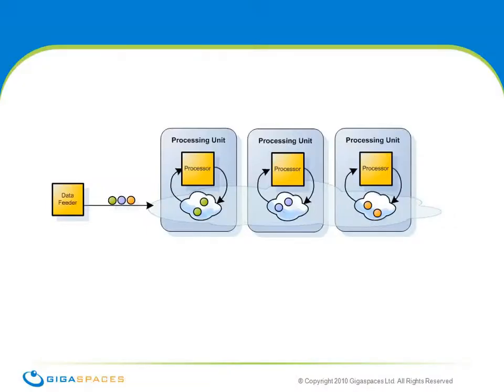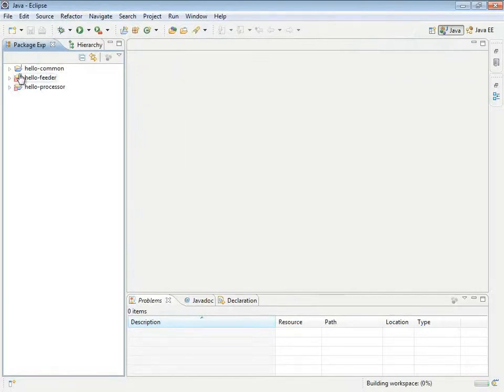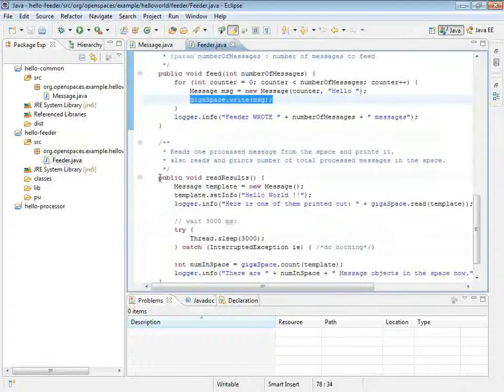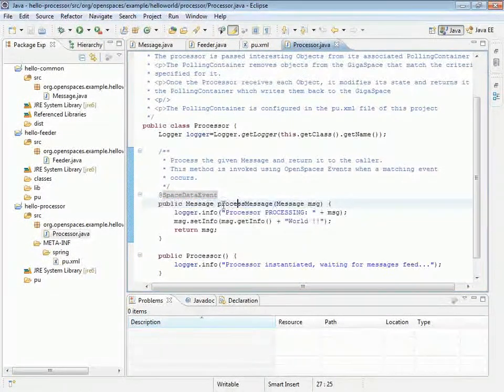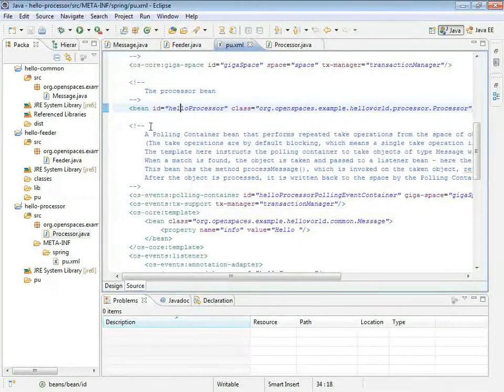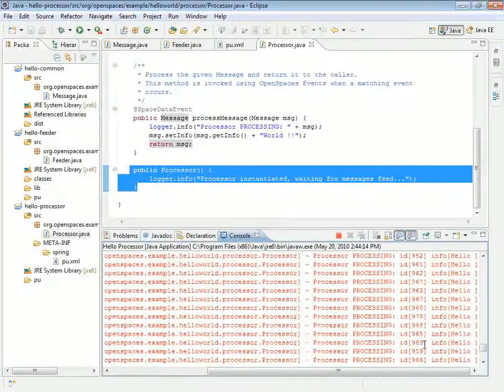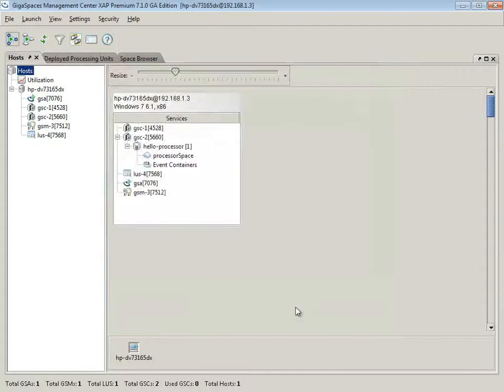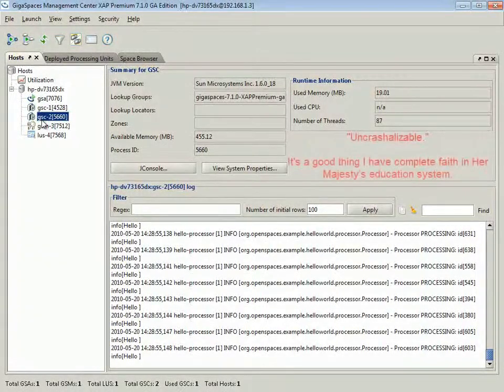Extreme Scalability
Achieving Scalability Without Compromising on Consistency